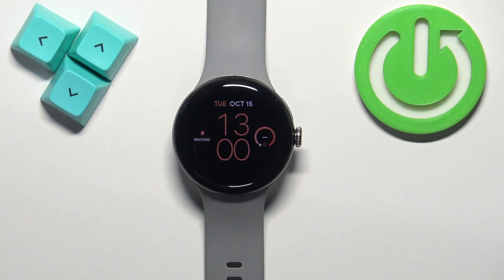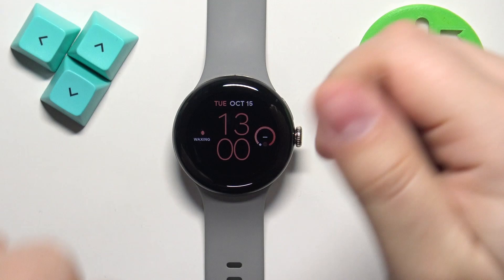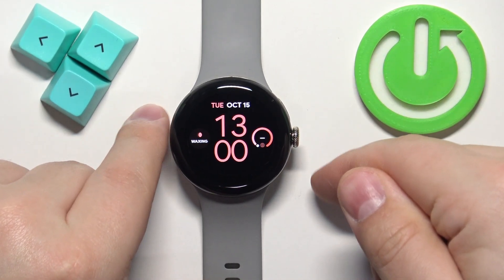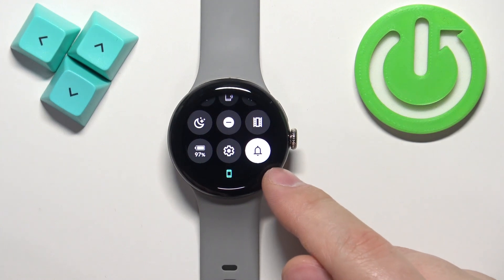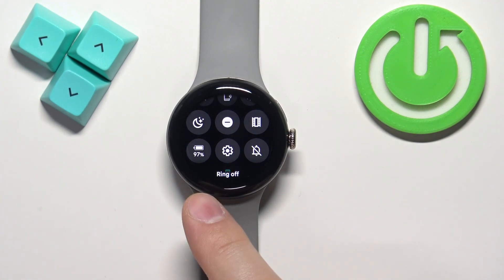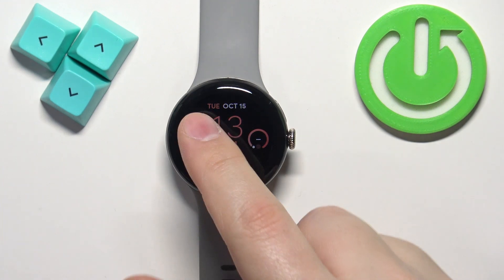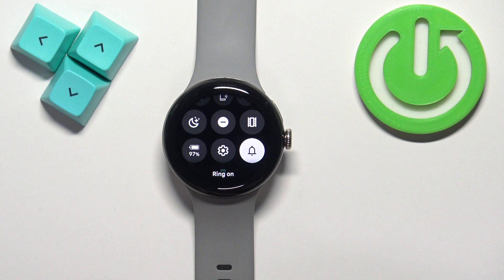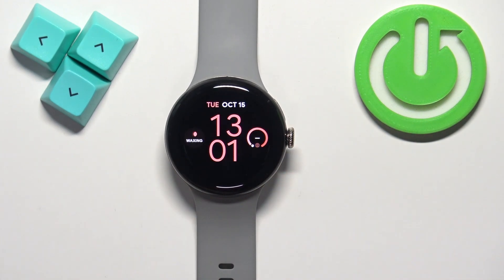How to Activate Silent Mode on GOOGLE Pixel Watch 2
Activating Silent Mode on your Google Pixel Watch 2 is the perfect way to mute notifications, calls, and alerts without turning off your device. Whether you're in a meeting, at the theater, or simply want to enjoy some quiet time, this guide will show you how to easily activate Silent Mode on your watch. Stay undisturbed and enjoy a peaceful experience while still having access to your watch's features.

How to Turn On Silent Mode on GOOGLE Pixel Watch 2?
How to Activate Mute Mode on GOOGLE Pixel Watch 2?
How to Enable Silent Mode on GOOGLE Pixel Watch 2?